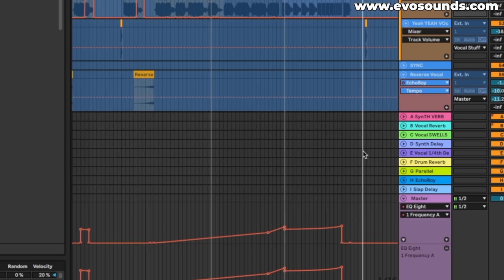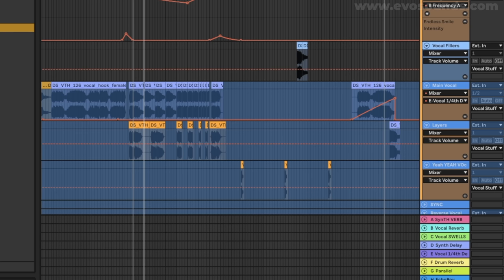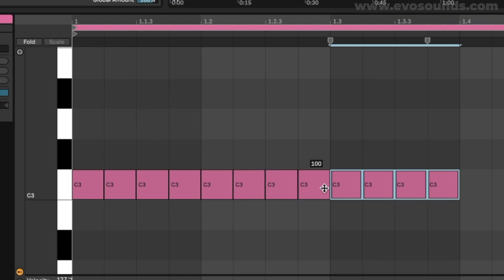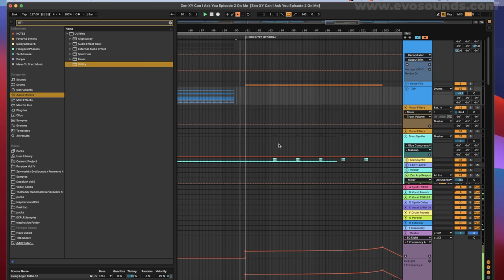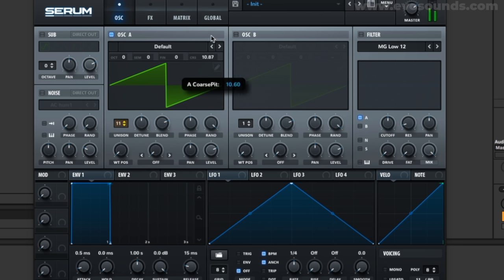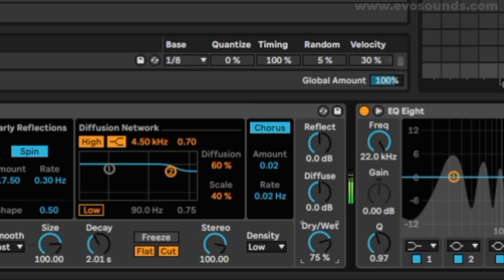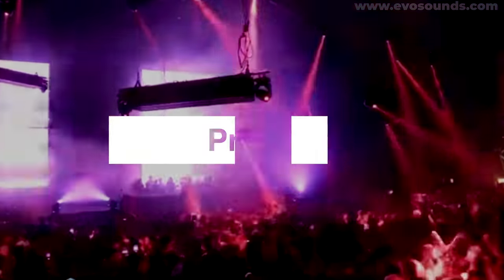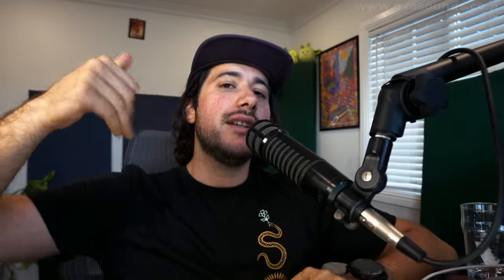HOW Professional Producers Create Effective Build Ups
Anticipation and Excitement build as your music takes your listener through an increase of energy and tension. Provide enough pressure, and your drop sounds strong. Provide enough change, and your drop sounds Exciting.

As a producer, you need to understand the vital role a buildup plays in your music. For example, if we go from 60mph to 80mph, this change in speed is less exciting than going from 0MPH to 100MPH. The energy shift is more substantial, starting from a standstill. The same thing applies to music buildups. If you build up with 80% of the elements and drop at 100%, there is a 20% change. Is this change enough to make your drop feel more significant and exciting? That is up to you to d-ecide based on your genre.

However, every single tip you will learn in this video will provide a more exciting setup for your drop. It's up to you to control what information you use and how much change you decide to implement to execute the HouSE Techno Build UP.

Pre-Drops can work and I encourage you to use them in tracks that warrant them, but don't make the mistake of over-using them. I wish I wouldn't have used them too much. Take it from ME...

With these tips, you should have a good review of how you can create effective build ups for your House/Techno tracks. Use the knowledge and adapt it to your songs to create the best setup for your drops.

Timestamps
00:00 Intro
00:41 Dynamics -Low End
05:29 Pitch
06:54 How To Use Reverb and Delay
08:37 Automations
09:49 Pre-Drops
12:15 Foreshadowing
15:02 The Best Mixing Advice Ever